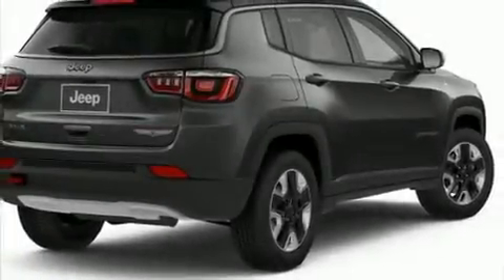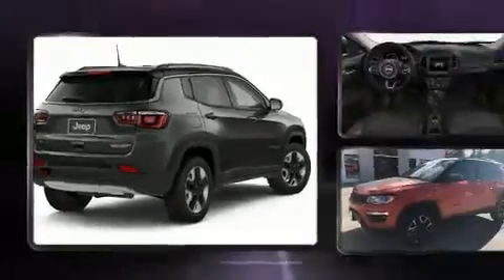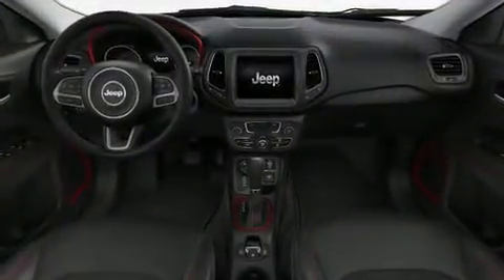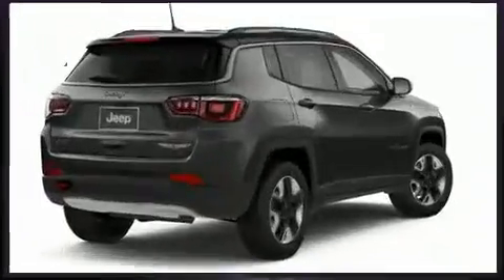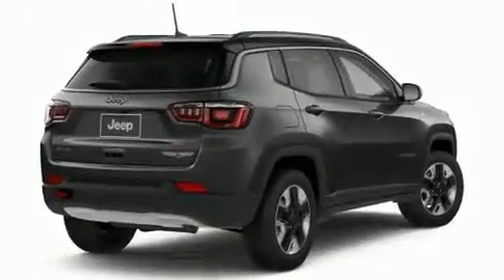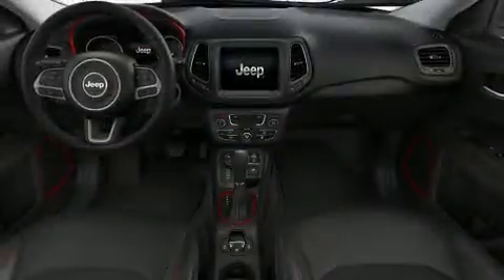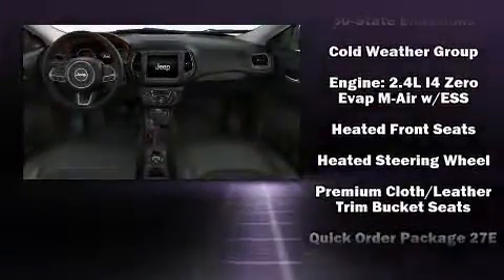2018 Jeep Compass TRAILHAWK 4X4 in Livingston, MT 59047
Take command of the road in the 2018 Jeep Compass. Under the hood you'll find a 4 cylinder engine with more than 170 horsepower, and for added security, dynamic Stability Control supplements the drivetrain. Four wheel drive allows you to go places you've only imagined. Top features include heated front seats, delay-off headlights, 1-touch window functionality, an outside temperature display, heated door mirrors, an overhead console, rear wipers, and power windows. Take assurance in side curtain airbags, providing head protection in the event of a severe collision. Our team is professional, and we offer a no-pressure environment. They'll work with you to find the right vehicle at a price you can afford. We are here to help you.